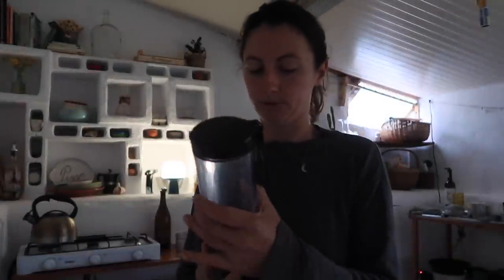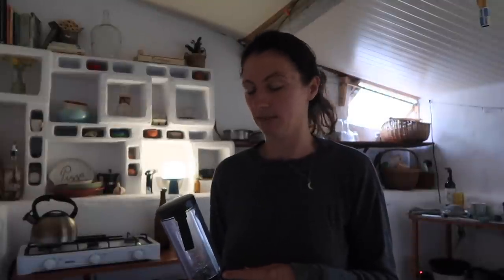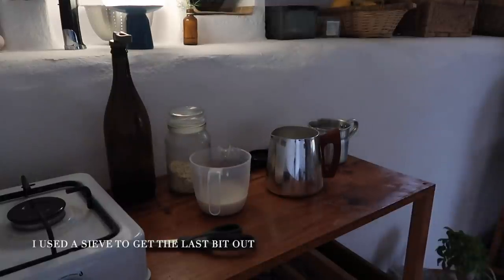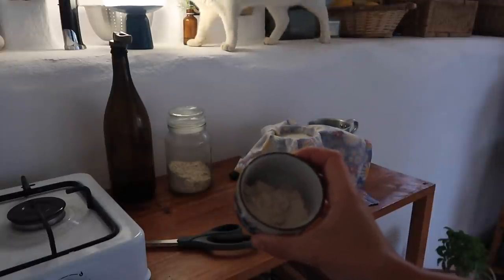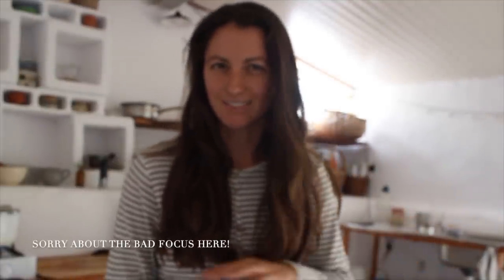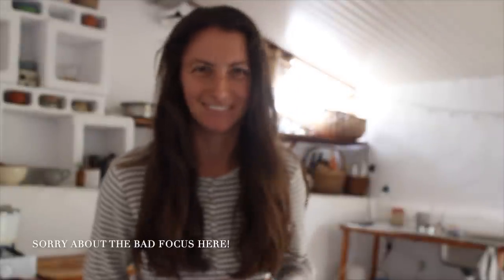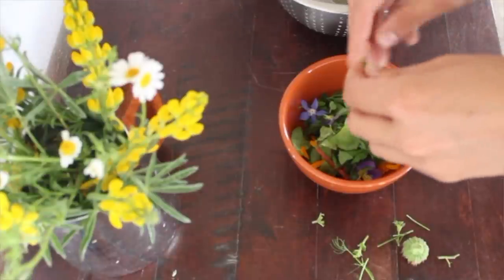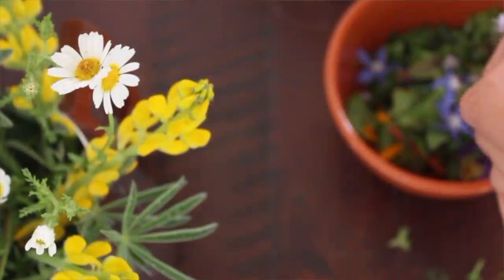Sunday in my Cottage Kitchen Garden 🌱 Living Off Grid in Portugal 🌞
I thought I'd take you along for a slow Sunday, spending time in our kitchen that we've been building and collecting herbs and ingredients from our garden, showing our daily routine and rituals.

I needed to make some oat milk (here's the recipe from Minimalist Baker

The leftover oats I made banana pancakes with strawberries picked fresh from our homestead.

Carissa's Etsy Print Shop

For a €40 discount use our code: FOTRM1P